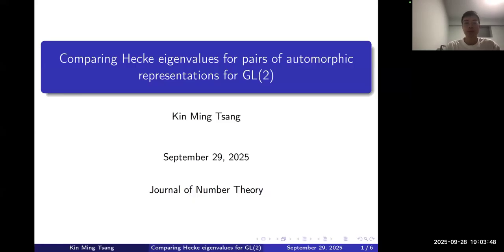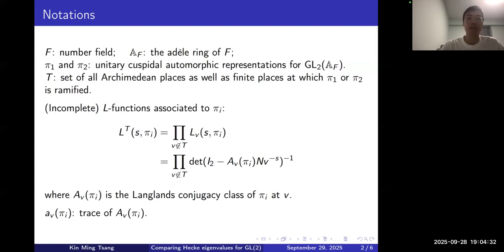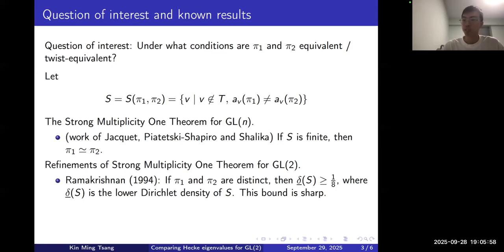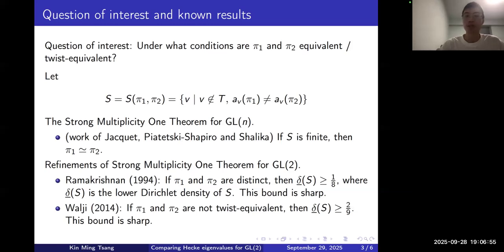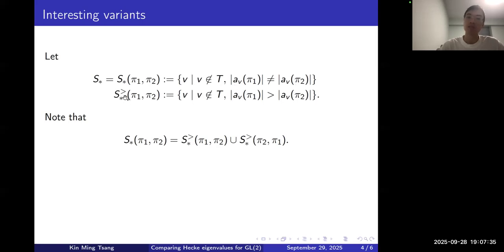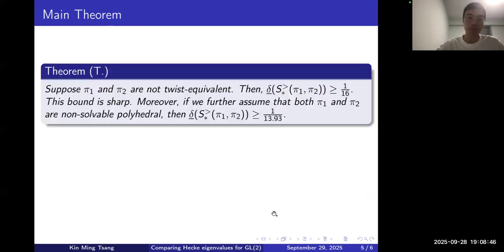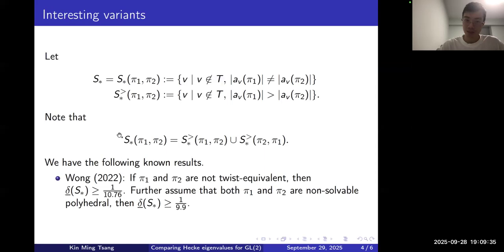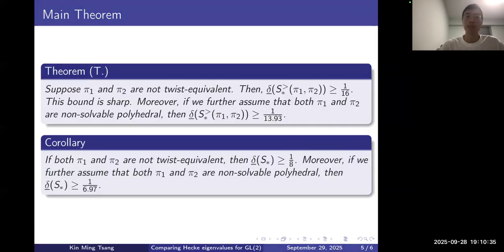COMPARING HECKE EIGENVALUES FOR PAIRS OF AUTOMORPHIC REPRESENTATIONS FOR GL(2)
Tsang, Kin Ming*
Department of Mathematics, University of British Columbia

Manuscript Number: JNTH-D-25-00401R1